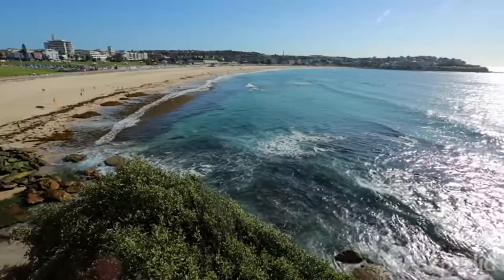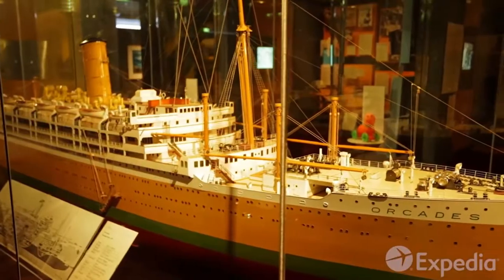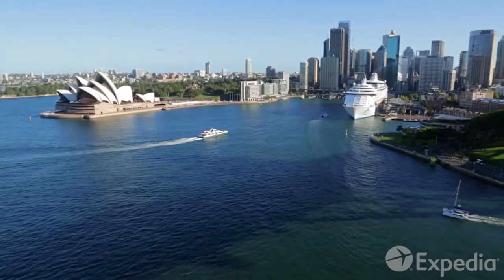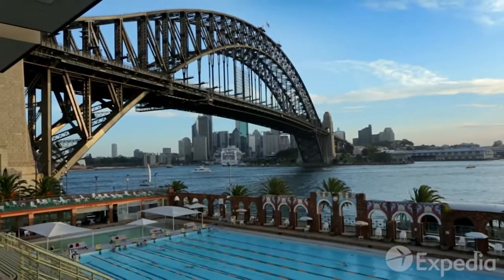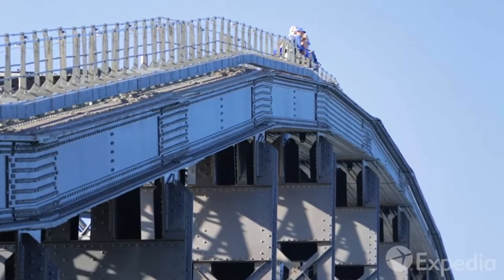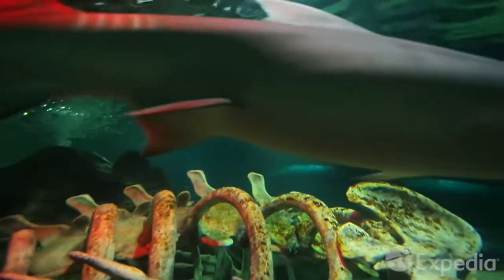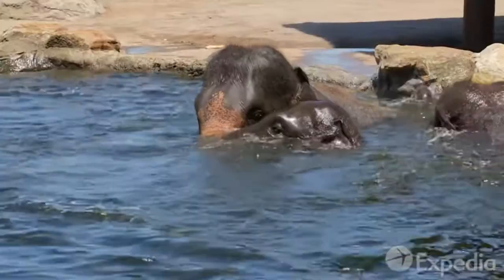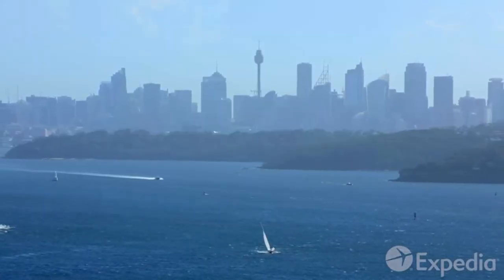Sydney Vacation Travel Guide | marul soni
Sydney – a glistening harbour city surrounded by beaches and impressive architecture. Join us as we uncover some of the best things to do in Sydney, Australia.

Once a penal colony in 1788, Sydney has since transformed into a must-visit coastal destination. Today, tourists flock to this city on the east coast of Australia for its pristine beaches, coves, and harbors.

Explore the scenic coastline and make a stop at the Sydney Opera House and eye its magnificent architectural design. Venture over to the Sydney Harbour Bridge, nicknamed “The Coathanger,” and brave a bridge climb tour. Next, hop on the antique thrill rides at Luna Park, which is a family-friendly favorite that dates back to 1935, or saunter around Darling Harbour. Meanwhile, if you’d prefer to make a splash, dive into the waves at Bondi Beach or hang ten at nearby Manly Beach.

Dabble in the city’s history, architecture, and beach towns, and embark on a Sydney tour during your next vacation to the capital of New South Wales.